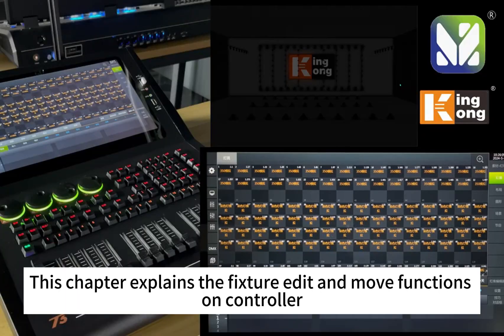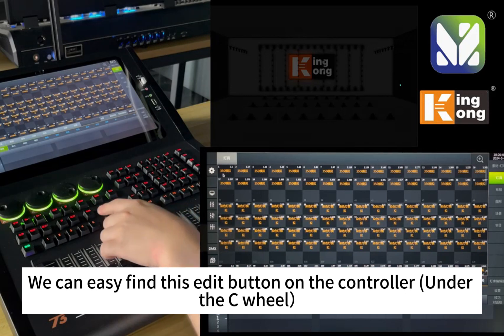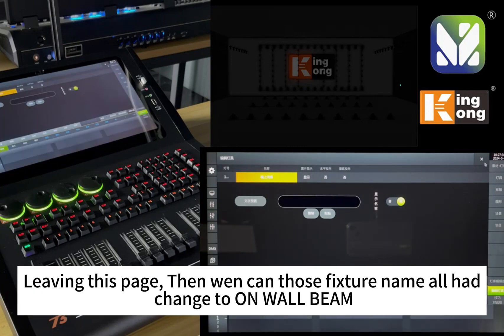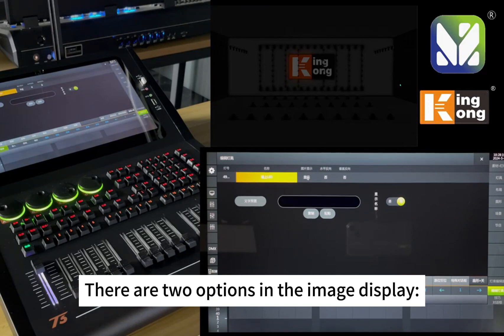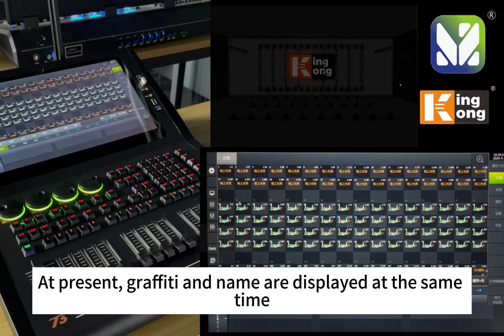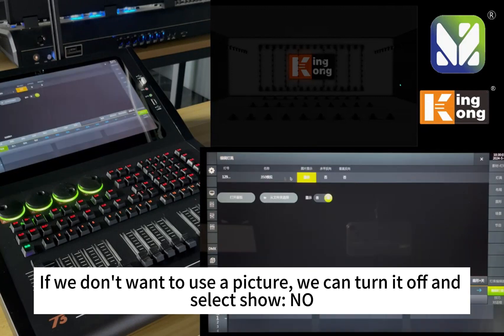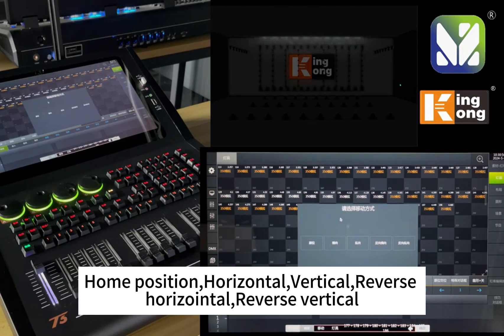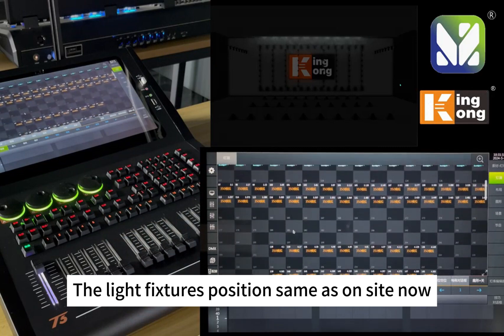Chapter 6. T3 Light Controller Fixture edit and move function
This chapter explains How to use fixture edit and move function